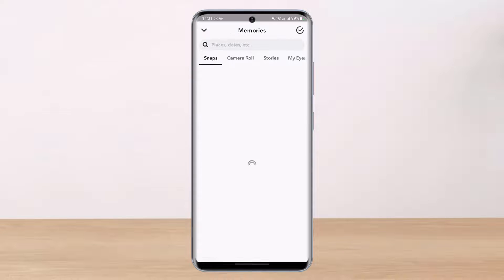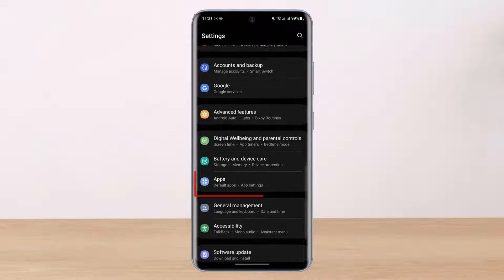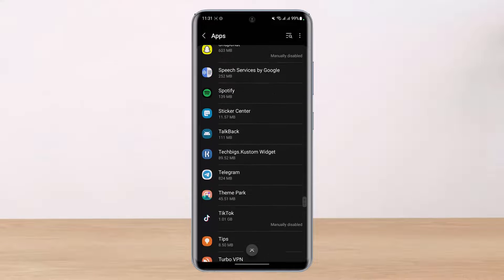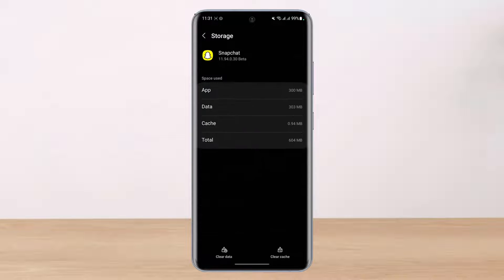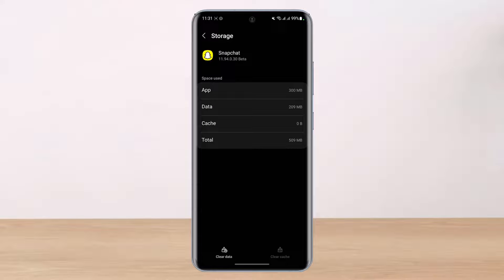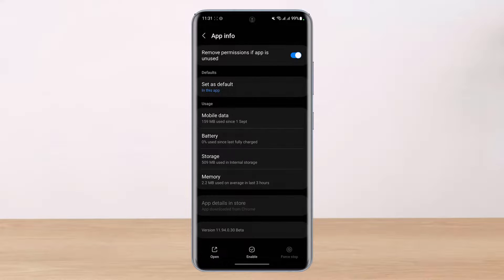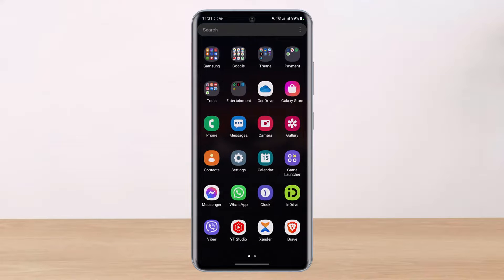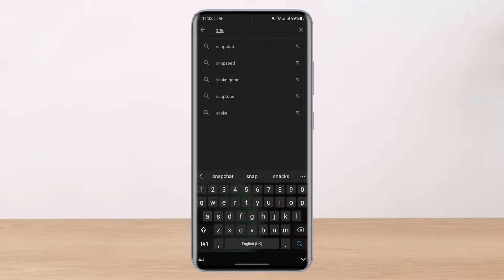How to Fix Snapchat App (General Errors / Bugs)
This video guides you in quick easy steps to fix Snapchat bugs and errors. So make sure to watch this video till the end.

1) Update the Snapchat app to the latest version
2) Open Snapchat and log in to your account
3) Launch the Settings app
4) Go to Apps
5) Select Snapchat
6) Go to Storage
7) Clear cache and data
8) Hopefully, this solved your issue.

~ Time Stamps:
0:00 Introduction
0:30 Clear Cache / Data
1:13 Update Snapchat App
1:41 Conclusion